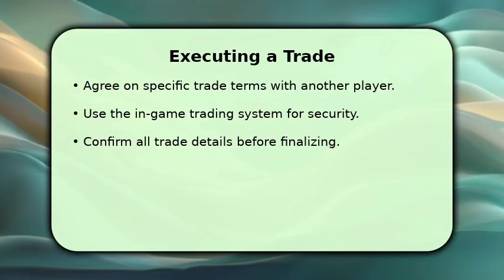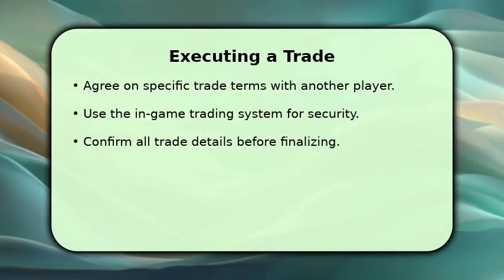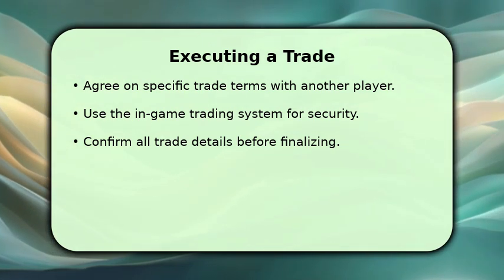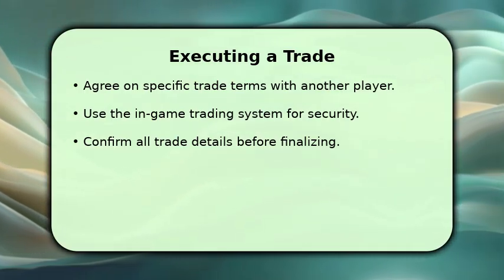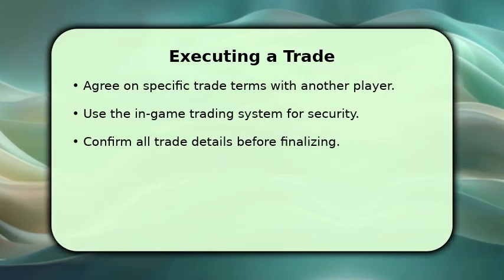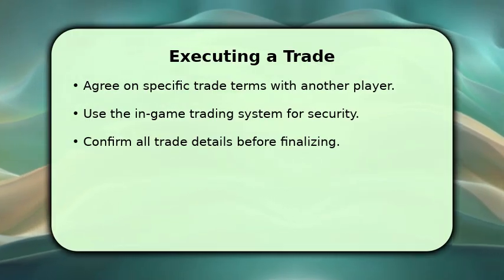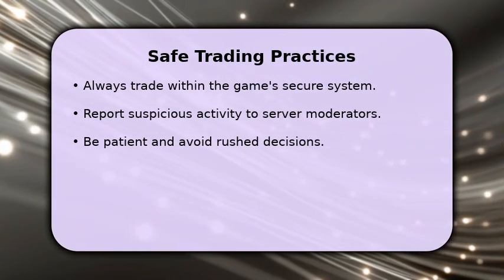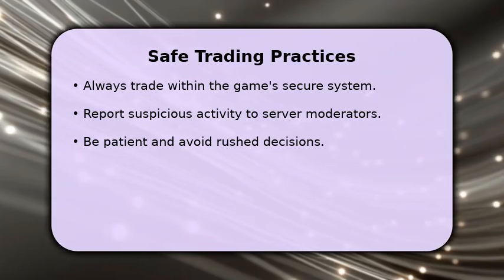How to Use Discord to Trade in Grow a Garden - Easy Guide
▸ (x) In this video, we'll show you how to use Discord for trading and growing a garden. Whether you're a seasoned gardener or just starting out, this easy guide will walk you through the process of using Discord's features to connect with other growers and trade plants. From setting up your Discord account to finding and joining relevant servers, we'll cover it all.

discord trading, grow a garden, easy guide, garden trading community, discord for gardening, plant trade discord, gardening on discord, discord servers for gardening, how to use discord for gardening